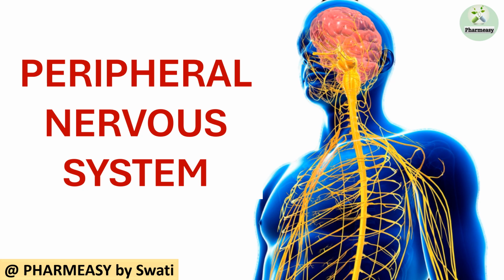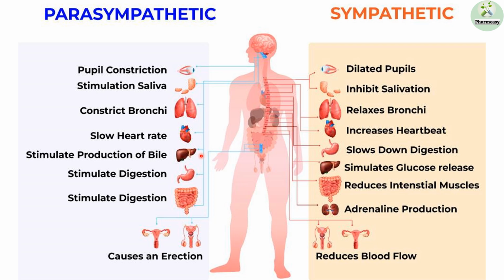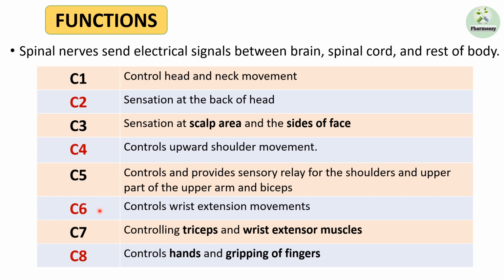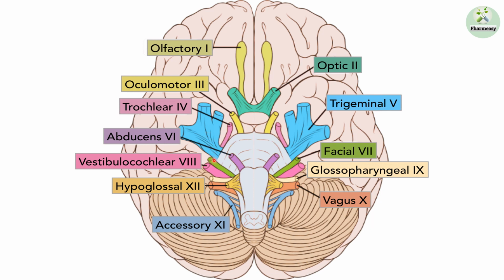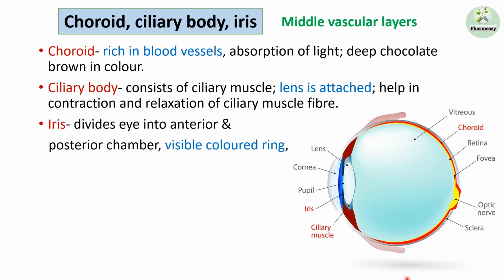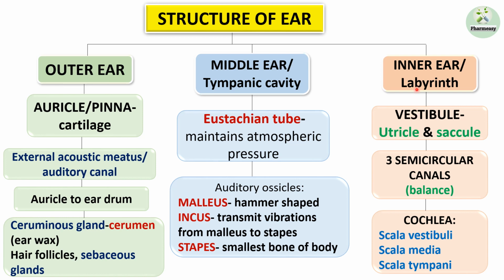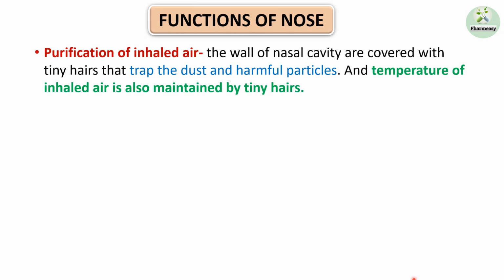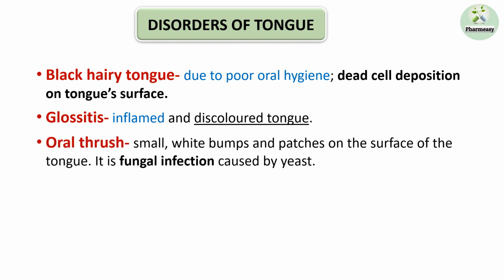Peripheral Nervous System | Classification || special senses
Peripheral nervous system
Classification of peripheral nervous system
What is PNS?
Special senses
b pharm hap 1 sem unit 4
b pharm Peripheral nervous system
Anatomy and physiology of eye
Anatomy and physiology of ear
Anatomy and physiology of nose
Anatomy and physiology of tongue
Disorders of special senses

Classification of Nervous system
what is nervous system
What are special senses
hap b pharm Peripheral nervous system
atonomic nervous system
spinal and cranial nerves
somatic and autonomic nervous system